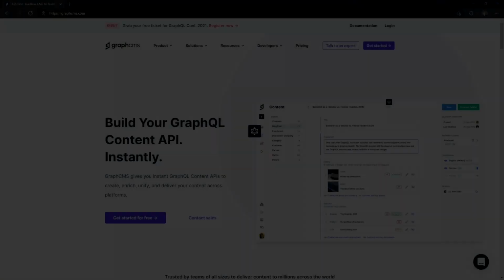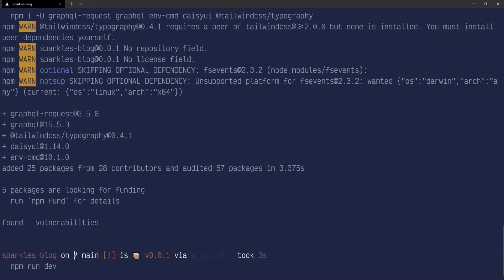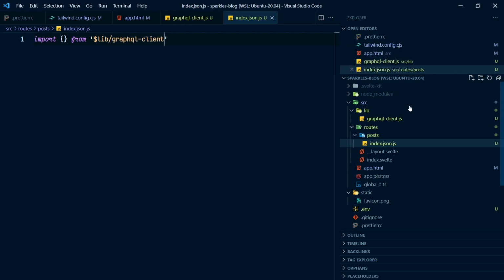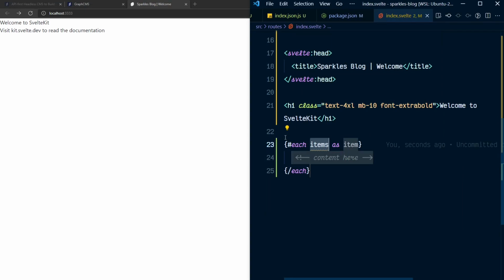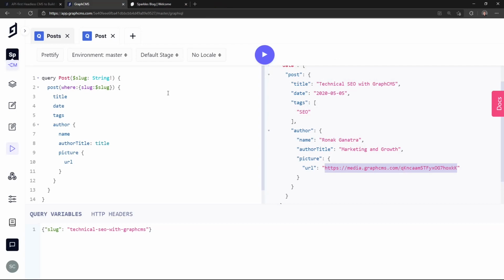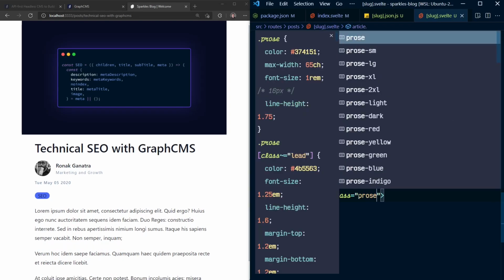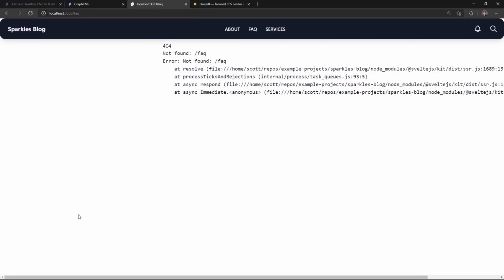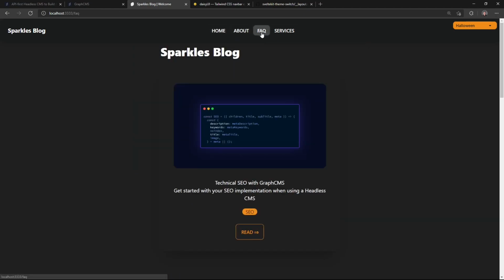SvelteKit Crash Course w/ Tailwind CSS and DaisyUI, GraphQL and dynamic routes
From hello world to a CMS powered blog using SvelteKit!

Learn how to build with SvelteKit and GraphQL in SvelteKit using endpoints to fetch data from an endpoint.

Uses Tailwind CSS, DaisyUI and theme change

00:00 - Intro
00:41 - Initialise backend
02:20 - Initialise frontend
03:32 - Initial commit to git
04:33 - Project tour
07:50 - Configure Tailwind
09:45 - Install graphql-request, GraphQL, DaisyUI and Tailwind CSS Typography
12:35 - DaisyUI and Tailwind CSS Typography
16:40 - Vite environment variables
18:49 - Defining the first GraphQL query
20:05 - Create posts endpoint
22:38 - Use environment variables with env-cmd
23:42 - Get data from endpoint
27:47 - Return endpoint data as props
30:27 - Use svelte:head API
30:53 - Style the index page
31:15 - Use Svelte each directive
37:00 - Add constrained layout to the __layout file
39:03 - Post endpoint and query
46:01 - Dynamic routing for post
51:00 - Svelte if directive
52:30 - Create dynamic pages from CMS content
56:00 - Create a navigation bar
1:06:19 - commit to git
1:07:27  - add theme switch